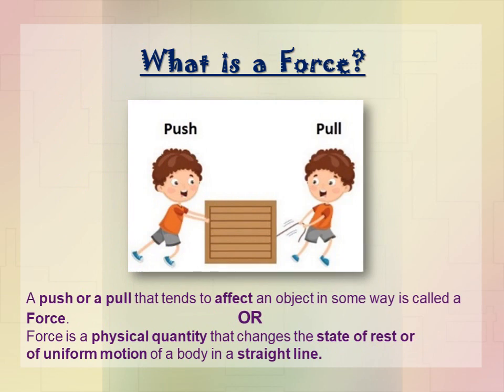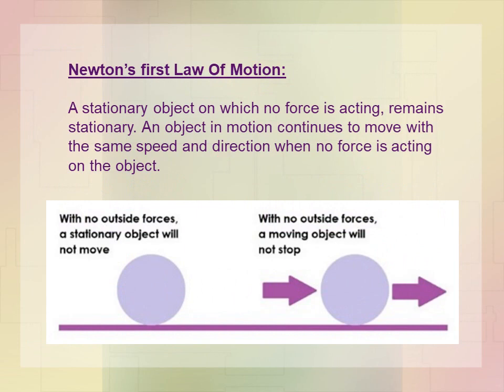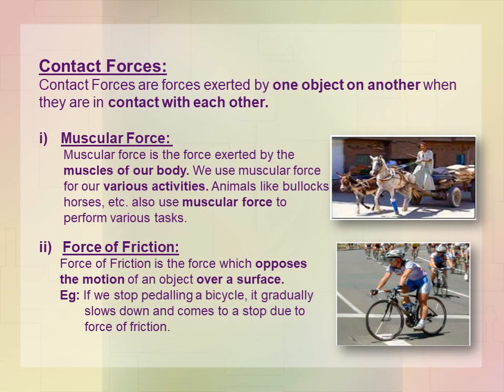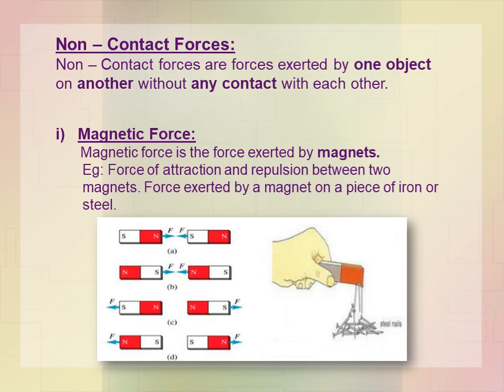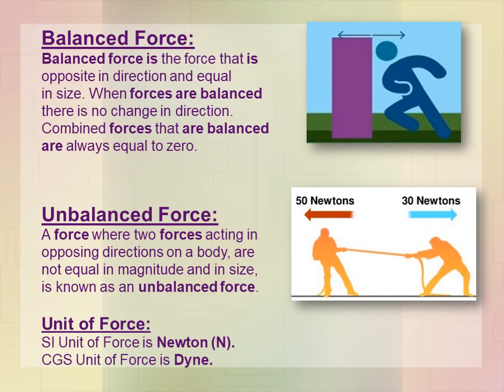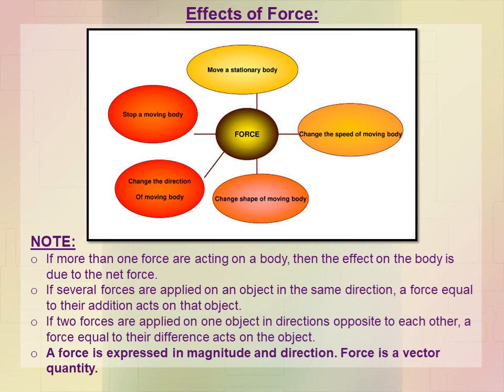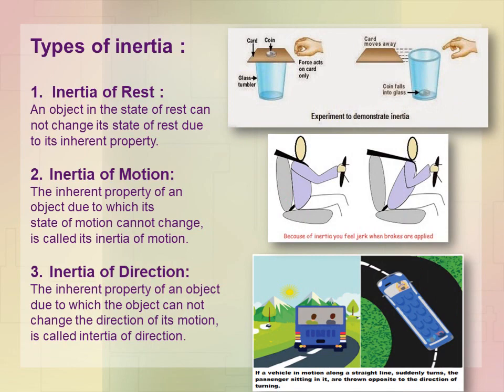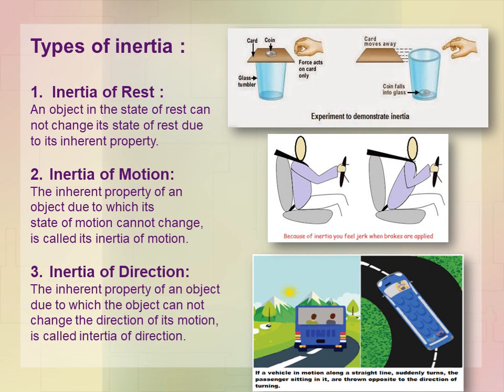Part 1| STD 8 | General Science | Chap. 3 | Force and Pressure || Force and Inertia